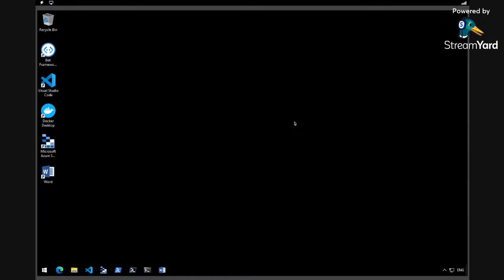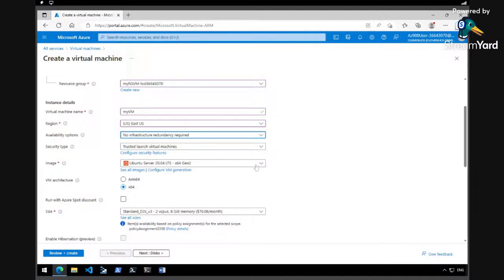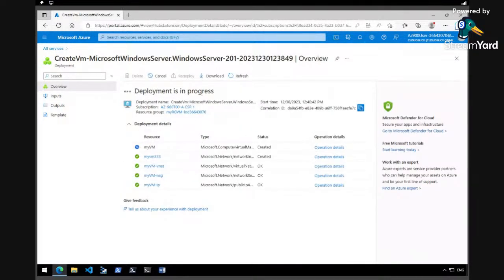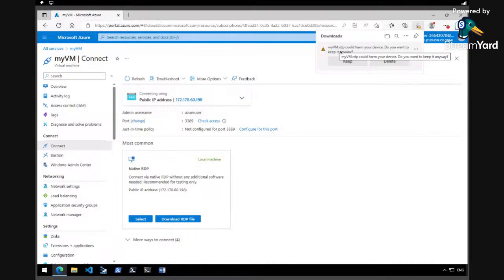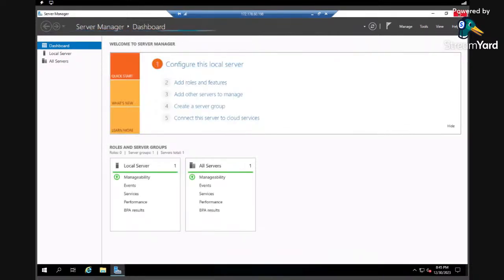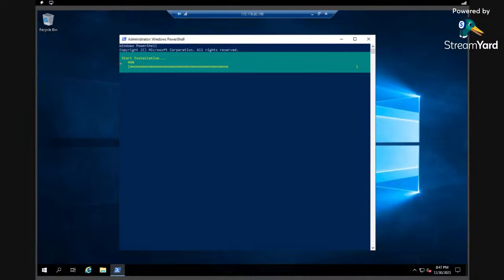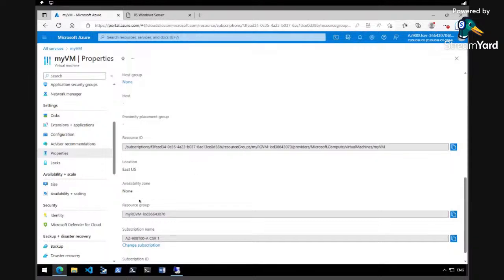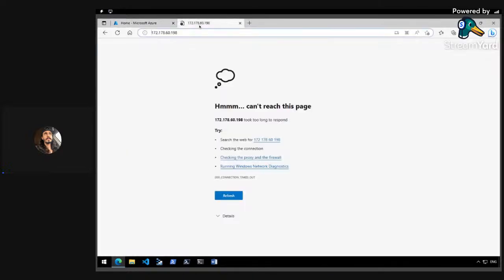Microsoft Azure Fundamentals: Create a virtual machine in the portal